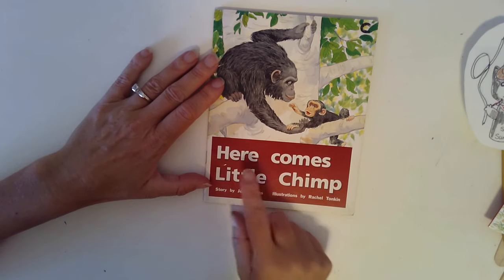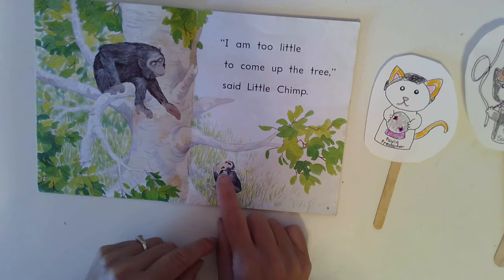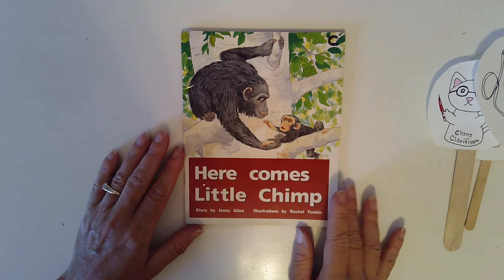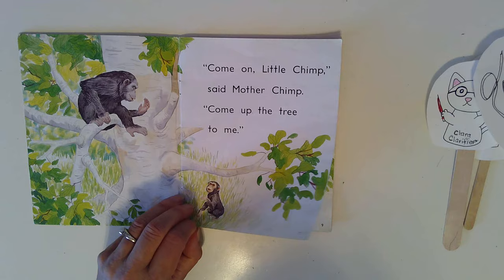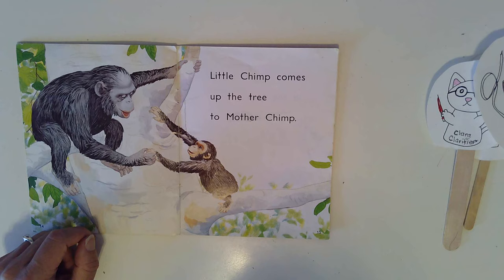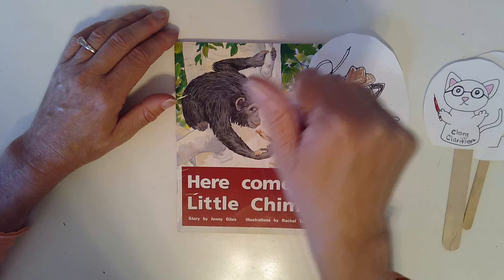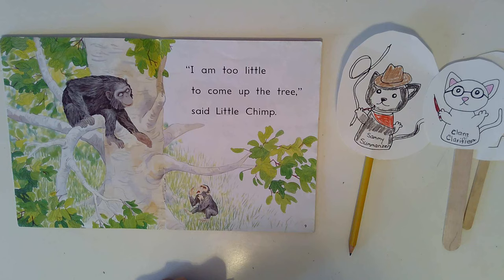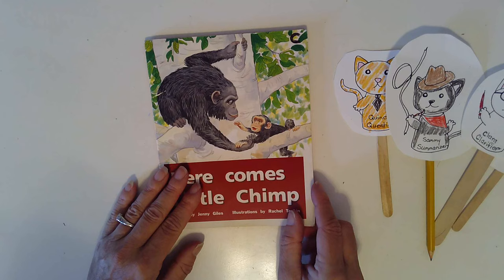Here Comes Little Chimp Level C